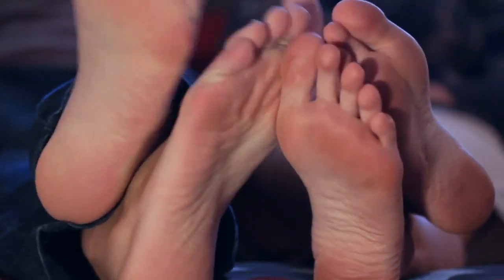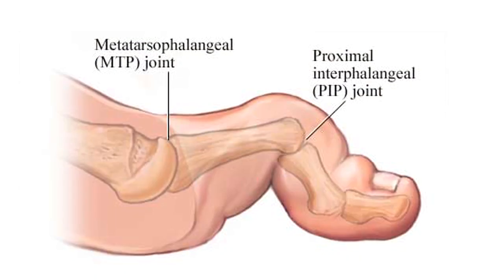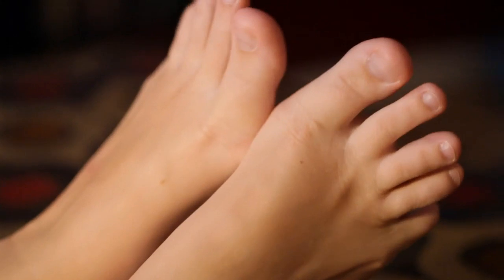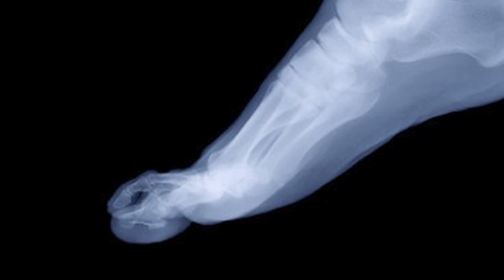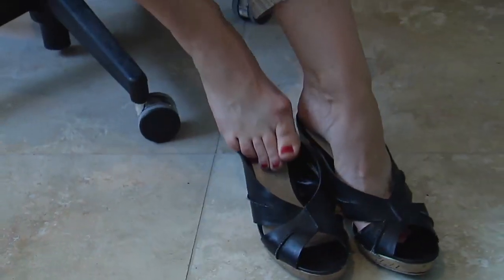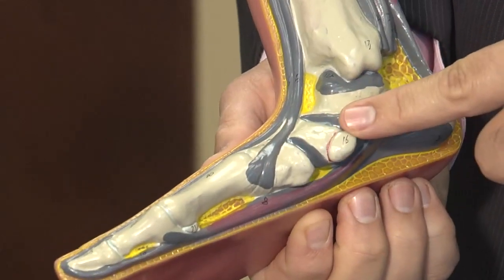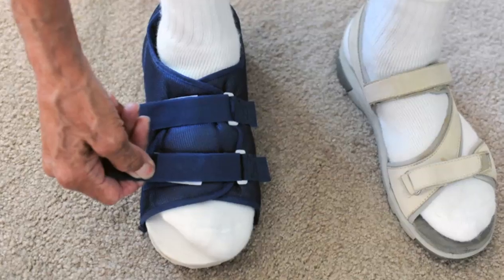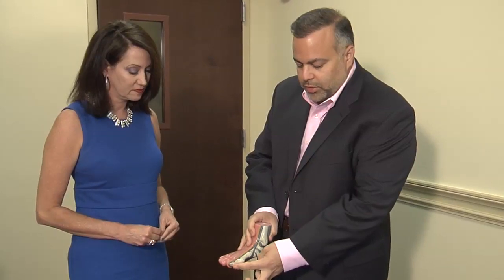Nailing Down a Solution for Hammertoe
We may not think much about our feet until something goes wrong. And for many people putting on shoes or walking can be uncomfortable, if not painful. Hammertoe is one of those conditions.

Hammertoe got its name for a reason. It's used to describe a deformity where the toes of the foot can become bent like a claw.

"Hammertoe is when your toes curl up, and that's an imbalance between the tendons, the bones, and the structures of the foot," says Dr. Andrew Belis, a podiatrist and foot and ankle surgeon on Lee Memorial Health System's medical staff.

The condition can appear in any of the toes.

"For instance, in the central toes, the second, third, and fourth, you can get the toes pulling straight up in the air. On the little toes, the fourth and the fifth toes, sometimes it curls in," says Dr. Belis.

The deformity may be inherited, the result of arthritis, or linked to poor-fitting shoes. Women are more likely to have it than men. If caught early, doctors can intervene to keep hammertoes from getting worse.

"Stretching out the tight ones, strengthening the loose ones in the lower extremity, that can actually help to slow down that process a little bit," says Dr. Belis.

In some cases, surgery is needed to help stretch the tendons.

"Sometimes we do small, little percutaneous techniques where we just lengthen the tendon. A little puncture incision through the skin and that helps the toe to sit straight," says Dr. Belis.

The longer the toes have been in an unnatural position, the harder it is to straighten them. Advanced cases can require surgery to correct the bone structure.

"There are some newer techniques with that.  Sometimes we're using absorbable pins that hold the toes in place, as opposed to the old fashioned pins sticking out of the tips of the toes," says Dr. Belis.

Modern treatments are less invasive and offer a minimum of pain, so doctors are able to help most hammertoe patients put their best foot forward.